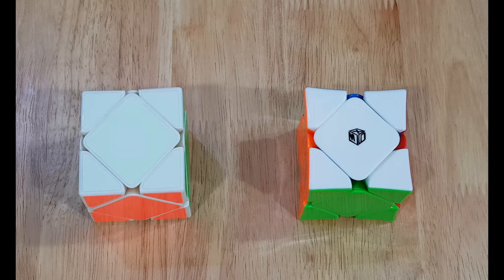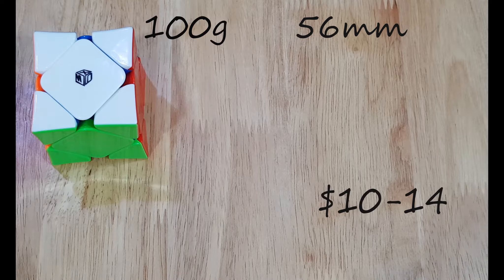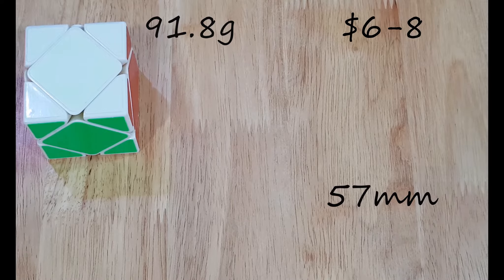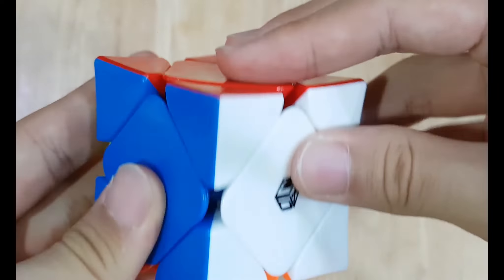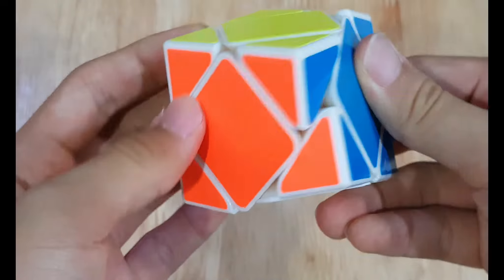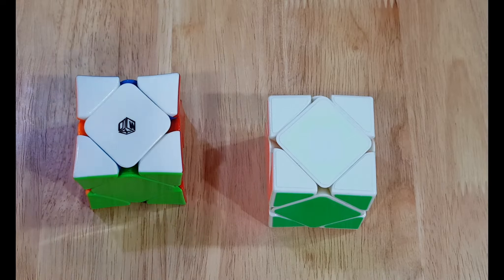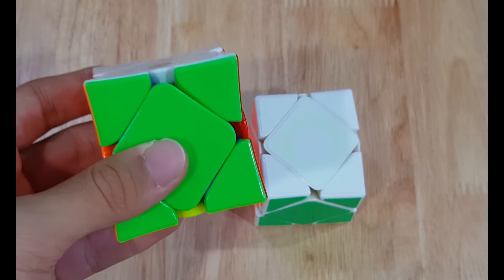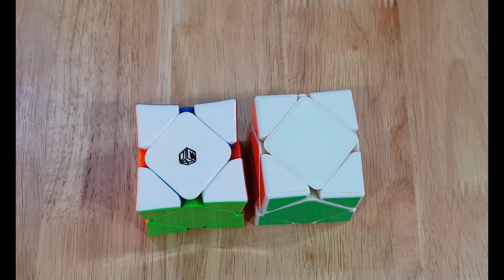X-Man Wingy Skewb VS Mofang Jiaoshi Skewb